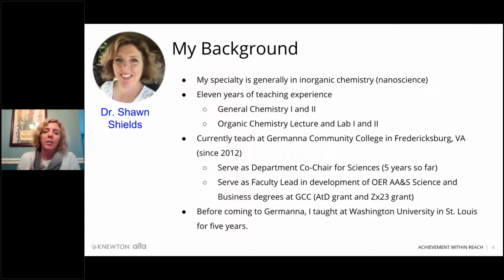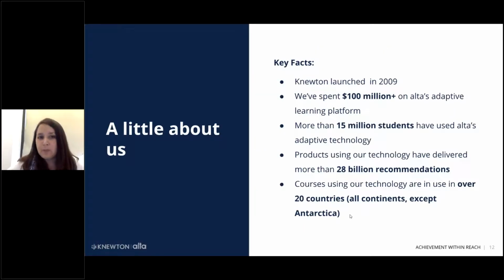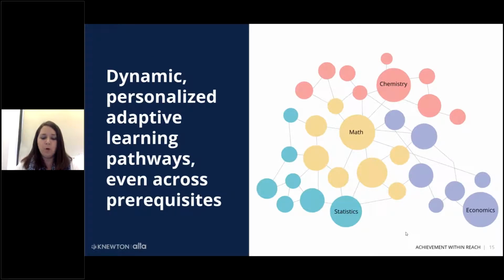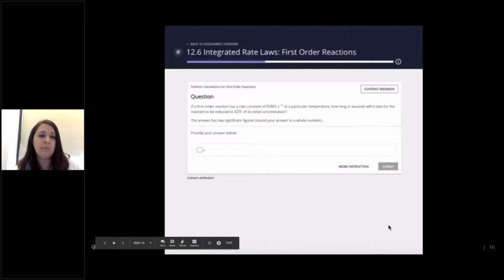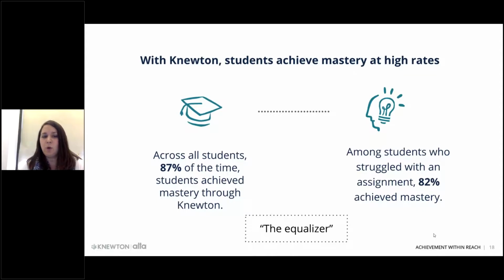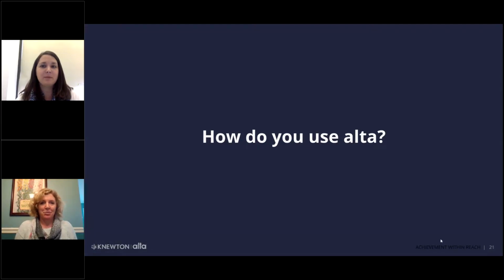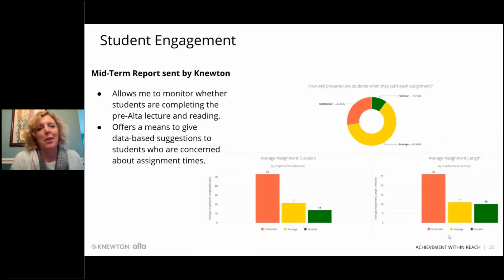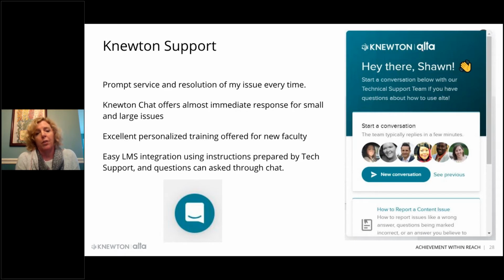Lowering Costs, Raising Expectations in Chemistry Using Knewton's alta with OpenStax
Instructor Shawn Shields and Knewton’s Andrea Pellerito to learn about how alta courseware combines open content with a powerful adaptive learning engine to improve student outcomes in entry-level Chemistry courses.